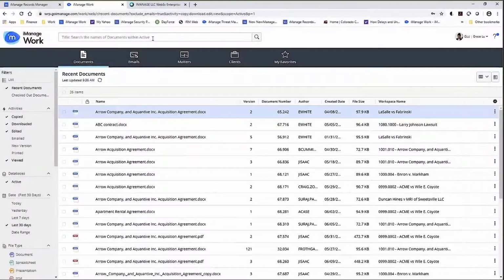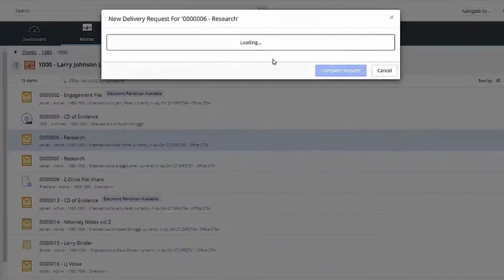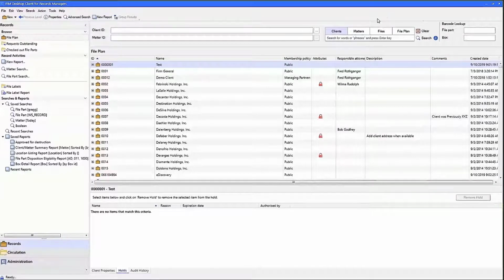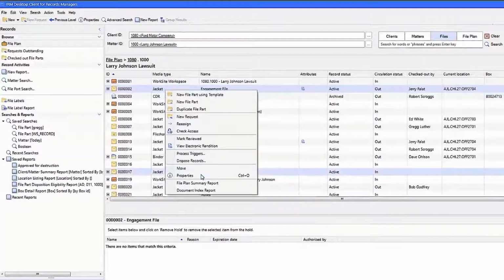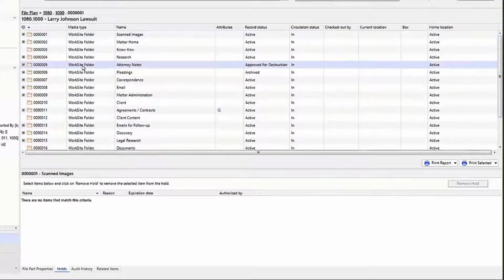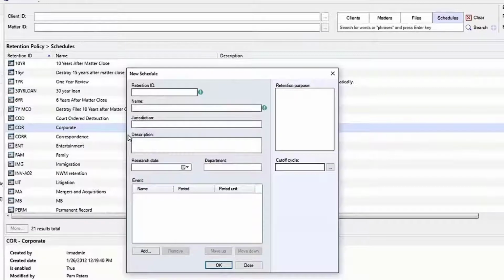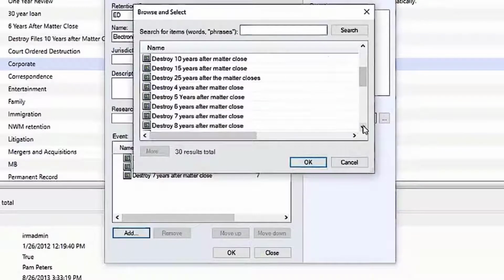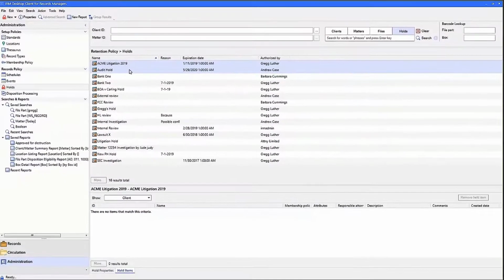Overview of IRM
This content is no longer accurate as the software application shown has been updated to add new features.

The best way to learn about iManage services is with useiManage. useiManage offers in-depth and bitesize lessons, quick reference materials and pathway to certification for all levels of iManage user and administrator.